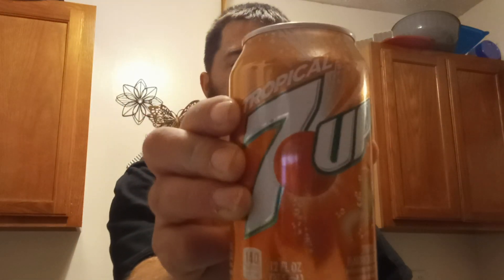7up Tropical Review. Kroger Exclusive